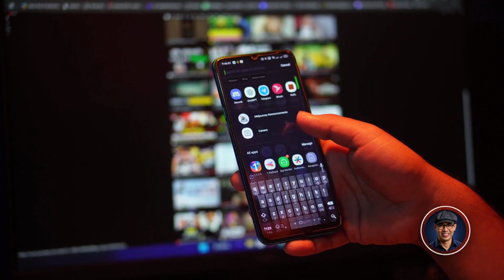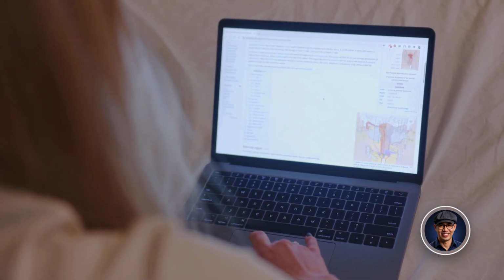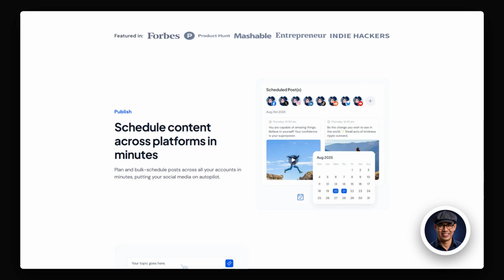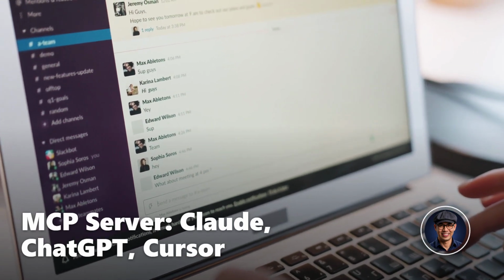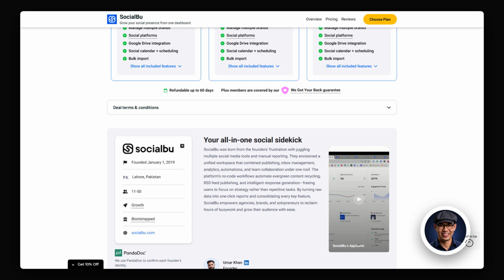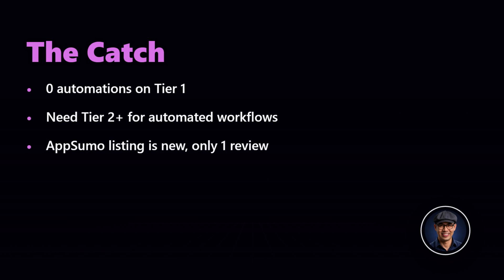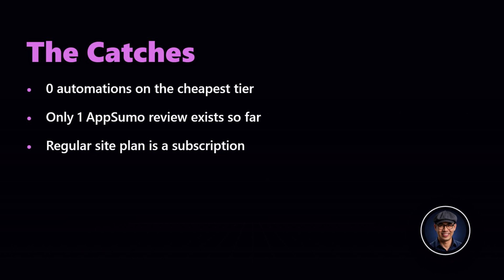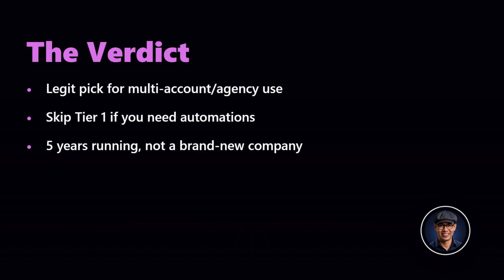SocialBu Honest Review: I Tested the $49 Lifetime Deal (Worth It?)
SocialBu review - I tested the $49 lifetime deal so you don't have to.

CHAPTERS

0:00 Intro
1:12 What's Inside
2:19 The Proof
3:28 Why It Works
4:23 The Verdict

📌 SOCIALBU LIFETIME DEAL TIERS (at time of recording)
• Tier 1 — $49
• Tier 2 — $149
• Tier 3 — $279

Social media managers, agency owners, and creators who want scheduling + AI content in one dashboard without a monthly subscription.

-Charles Draven